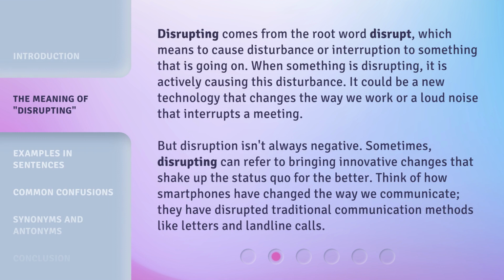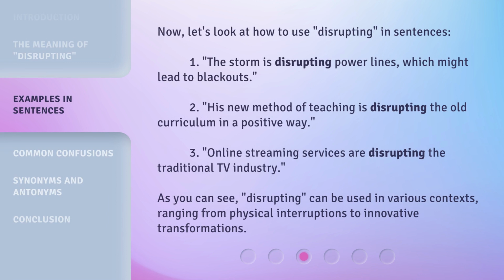Understanding "Disrupting" in English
Understanding 'Disrupting' in English: The Power of Change • Join us as we delve into the meaning of 'disrupting' and how it can bring about positive transformations. Learn how to use this impactful word effectively in your conversations. Discover examples and clear up common confusions in this insightful English learning video.

00:00 • Introduction - Understanding "Disrupting" in English
00:35 • The Meaning of "Disrupting"
01:14 • Examples in Sentences
01:48 • Common Confusions
02:06 • Synonyms and Antonyms